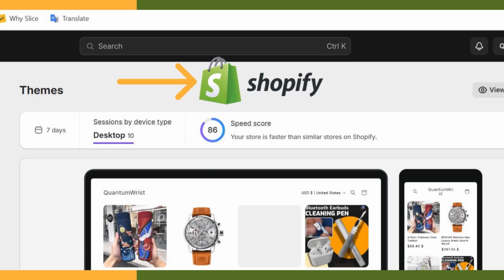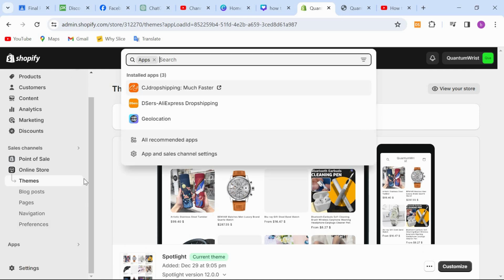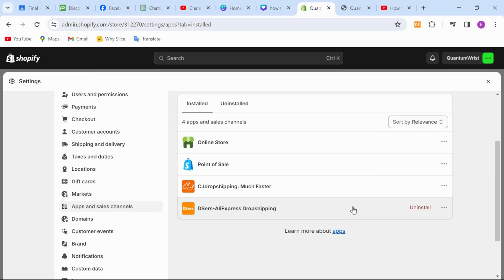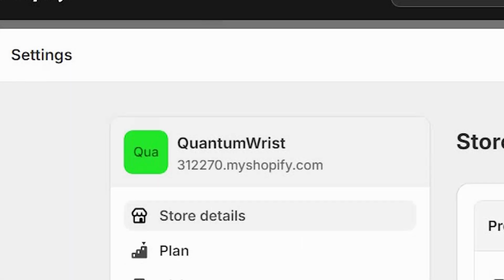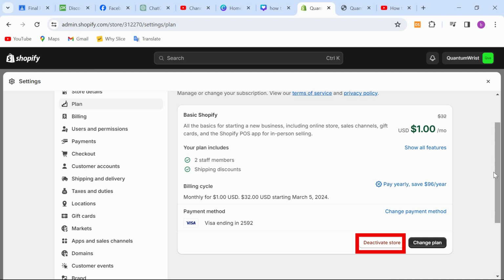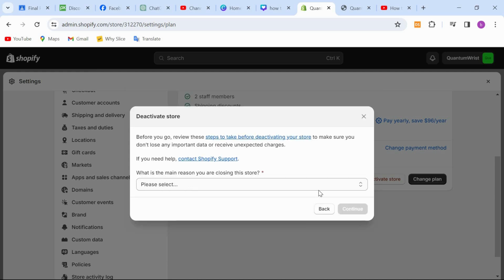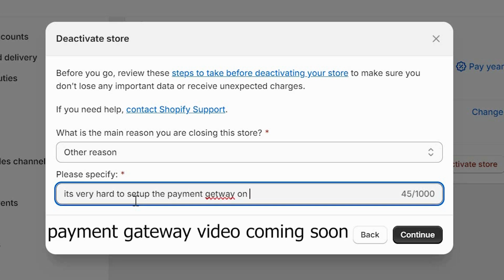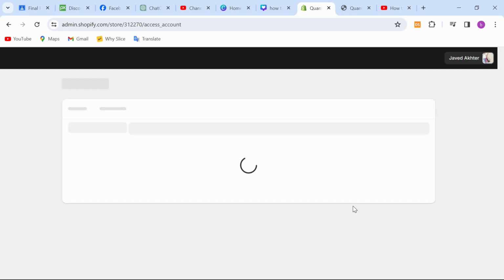How to deactivate Shopify store | A Guide to Smooth Store Deactivation and App Uninstallation!"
"Unlock the secrets to hassle-free Shopify store deactivation in this step-by-step tutorial! 🚀 Whether you're facing a payment gateway challenge or need to take a break, I'll guide you through the entire process. Learn how to uninstall linked apps to prevent surprise charges, select the right deactivation options, and retain your store information for up to 2 years. If you're a Shopify store owner, this is a must-watch! Shopify StoreDeactivation EcommerceTips"